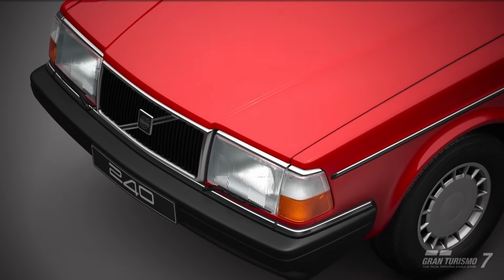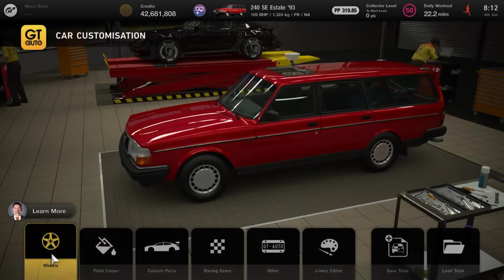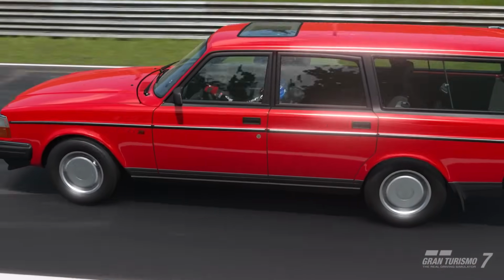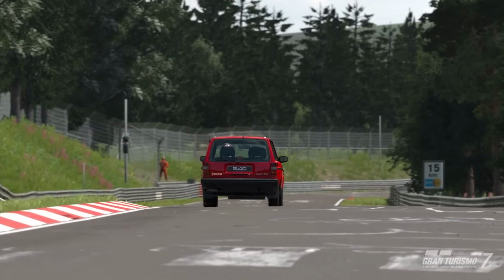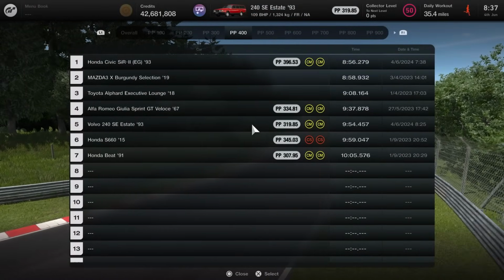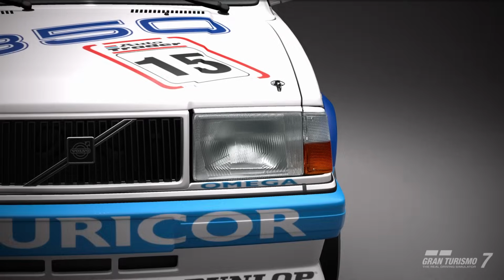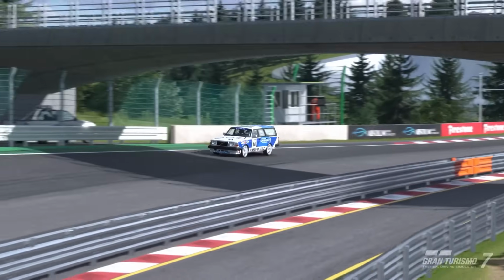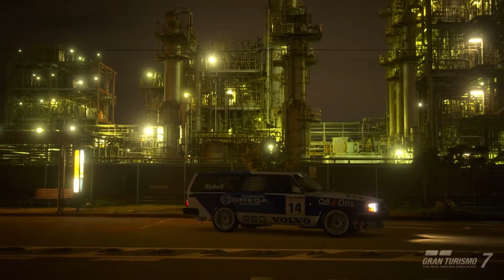Gran Turismo 7 | You NEED This Car!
the fifth content update of 2024 arrives as probably the biggest and best yet featuring 5 amazing cars, 4 new events, 5 new engine swaps and a heap of changes.

So for the next video of Gran Turismo 7 Update 1.48 I'm bringing you my third car review of the update reviewing the Swedish tank itself the Volvo 240SE!

Let me know your thoughts on the update 1.48 below

Chapters:
00:00 - 00:35 Intro
00:36 - 01:03 Price
01:04 - 02:04 Customisation
02:05 - 06:13 Stock Review
06:14 - 09:03 Upgraded Review
09:04 - 09:19 Outro